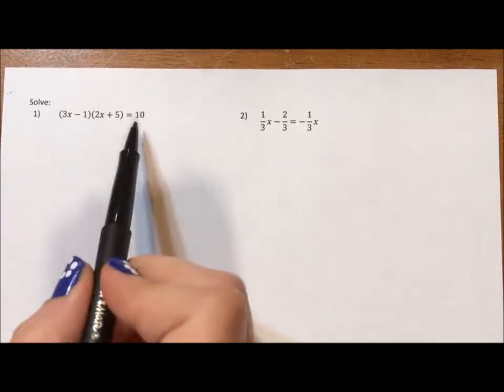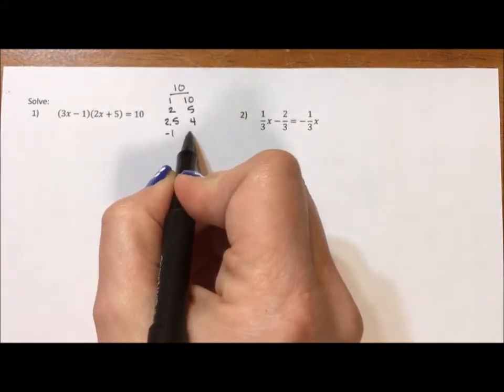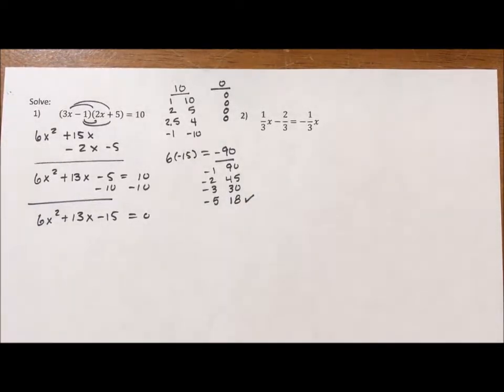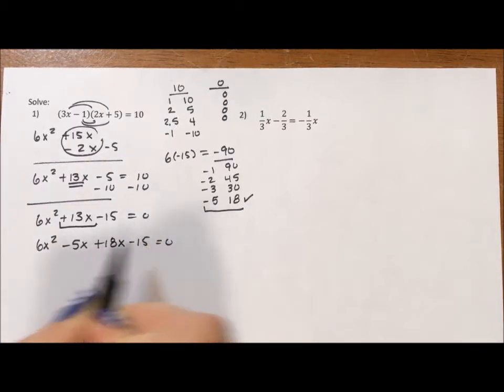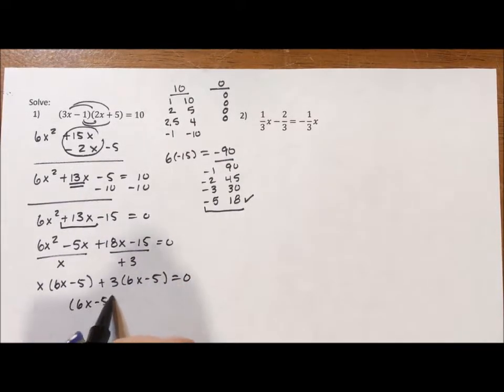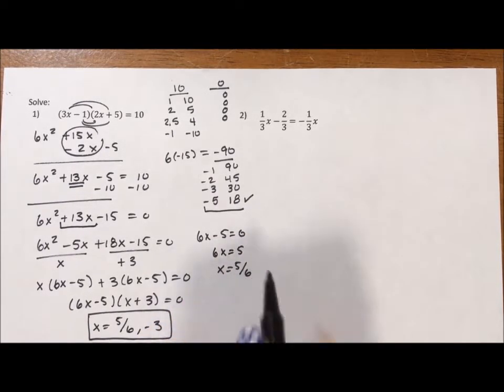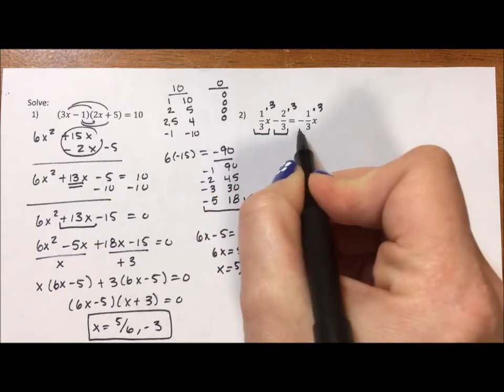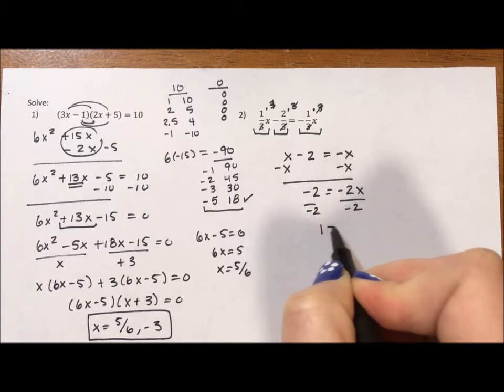Rational Equation - Solving 1